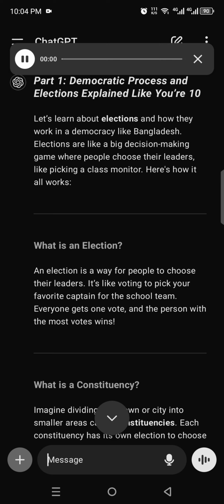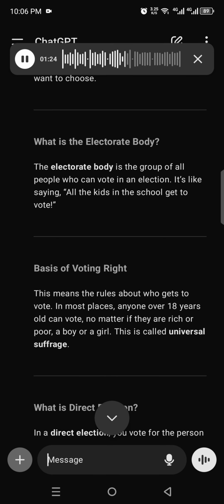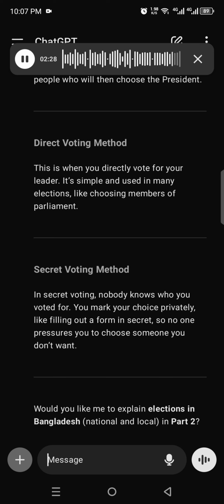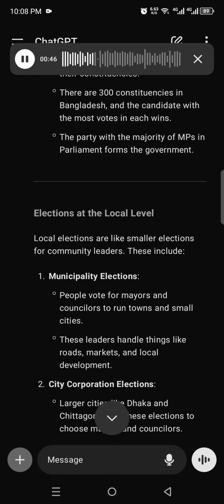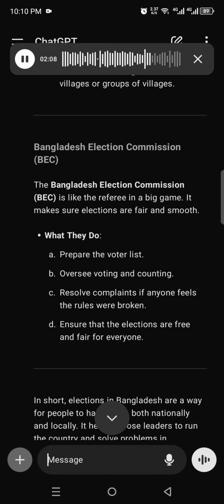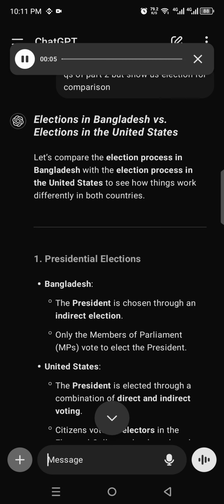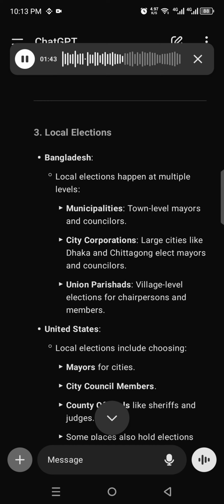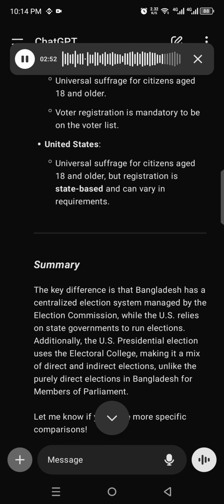Chapter 9 | Full | Geopolitics (Election)